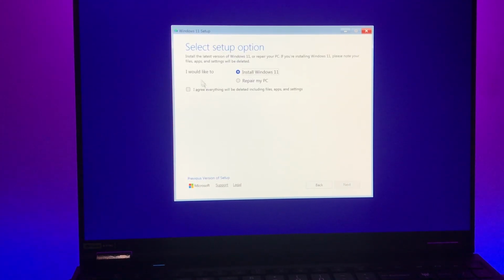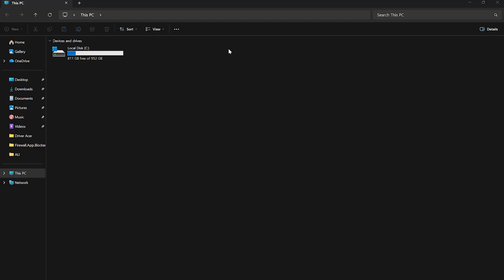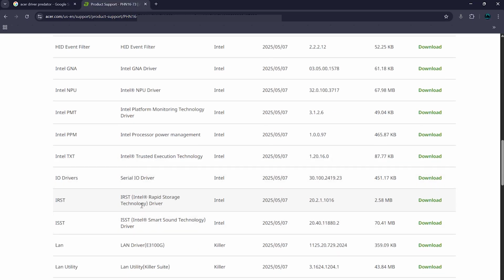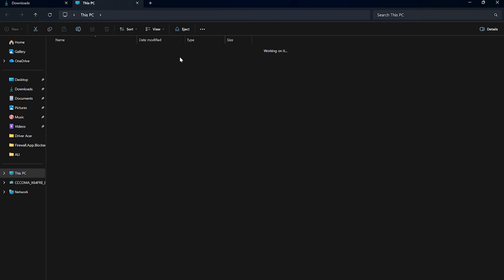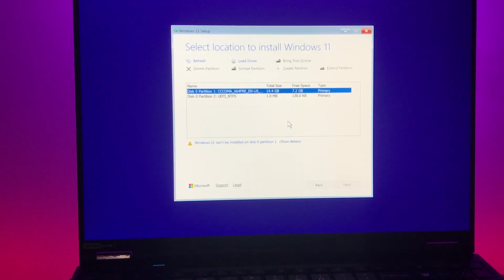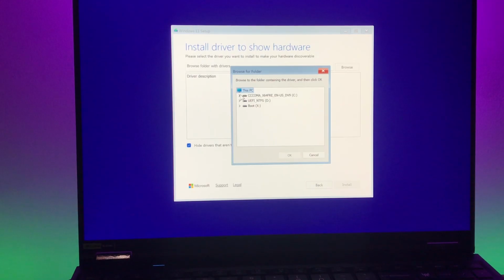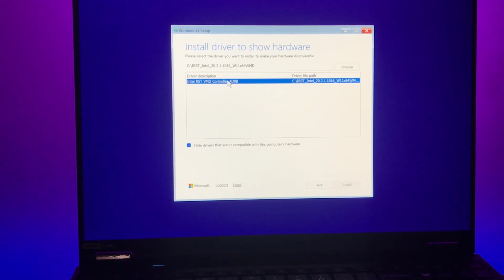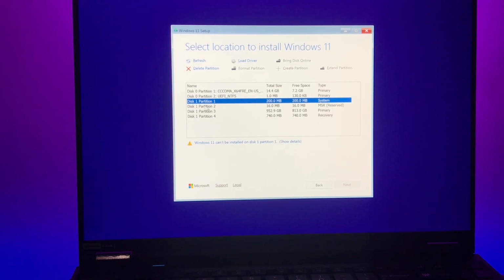Windows Setup Can't Find SSD? How to Load Intel VMD Driver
In this video, we fix the issue of Windows not detecting your SSD during installation — clearly, completely, and step by step.
Many modern laptops no longer include options like AHCI or RAID in the BIOS, which causes Windows Setup to fail to recognize the SSD.
✅ Full tutorial on using Load Driver during Windows installation
✅ Fixing the “No Drives Found” error
✅ Works for ASUS, HP, Lenovo, Acer, MSI, Dell, and most new laptops
If your SSD does not appear during Windows Setup, this video is exactly what you need.